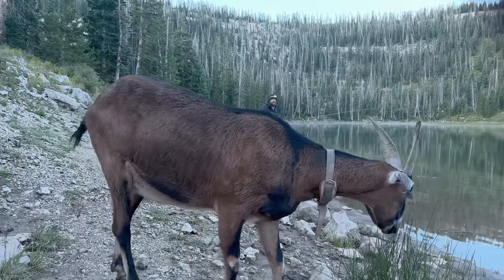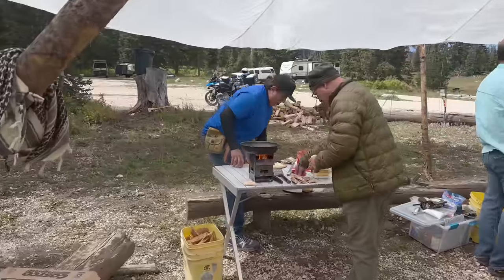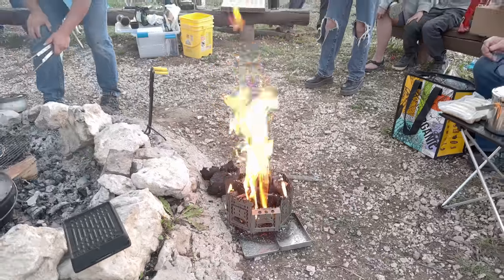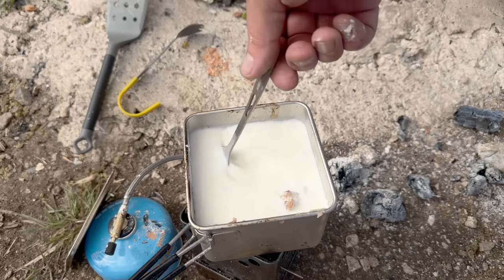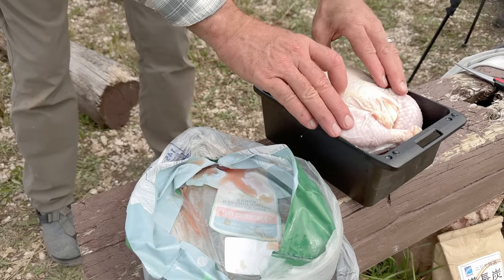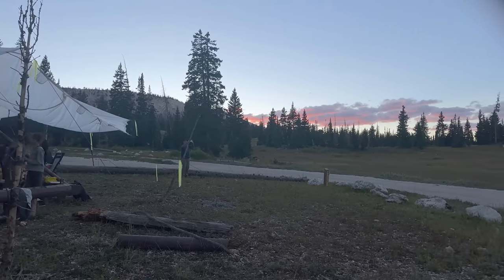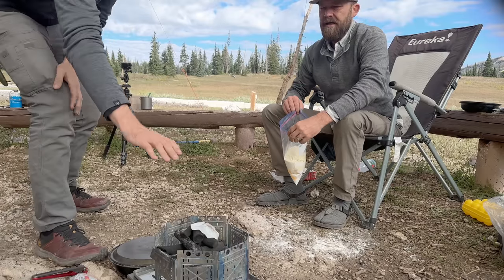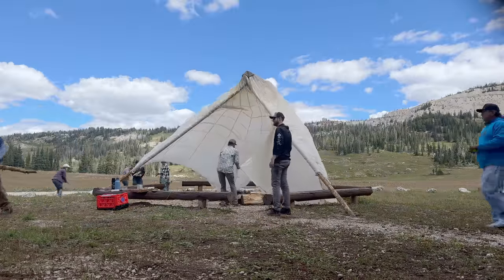They Came to Meet Bill! Firebox Community Camping Full Trip! Friends, Fun! BOX-POT info below.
Cast Iron Firebox 5-WAY Bushcraft Cookware Launch Event is NOW OPEN! Learn everything there is to know about this exciting new product! Get in on the fun and get a good deal while also supporting Firebox Stove.

Our 1st Annual Firebox Community Camp!  Mostly hanging around the big campfire bantering, laughing and a whole lot of cooking. As people started feeling more comfortable they came with their Firebox stoves, setting up cook stations under the parachute sometimes offering tastes to those who happened to be around. We got to see how others did things and learned a lot. Everyone was so friendly and fun!

If you're interested in coming to next years gathering of the Firebox Community for camping fun be sure to sign up on our email list. In an effort to keep the event small we may limit announcements to those receiving our emails.

BOX-POT KICKSTARTER is Rockin!
We were selected a a "Projects We Love"
It's not too late to get in on BOX-POT KICKSTARTER deals, following these three steps. #1- Create a KICKSTARTER account now using this #2- Use this link to follow the BOX-POT KICKSTARTER Campaign

With BOX-POT you don't compromise any camp cooking fun while still keeping the gear you're packing at a minimum. I love BOX-POT for Moto-Camping but I can think of several outdoors activities like bike packing, river camping, backpacking etc., where bringing less gear is important.
Cook Real Food with Real Ingredients. Freeze dried food is okay occasionally but too much becomes unappetizing and can even upset your stomach.
Amaze your friends with fresh hot meals and delicious desserts deep in the back country. From hearty stews to delicious muffins or corn bread, this little ONE-POT-WONDER combined with it's thermal stone can cook most anything anywhere.

Interested in my story? Here's a article in Outside Magazine that gives all the juicy details:

Thanks so much everyone, I appreciate everyones ongoing support!
Steve

Music License Number h61HS6